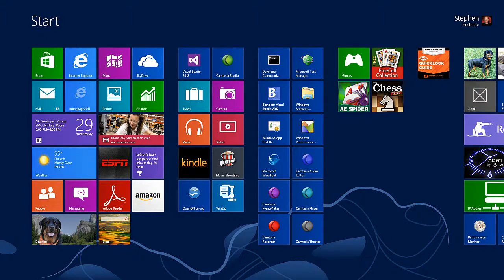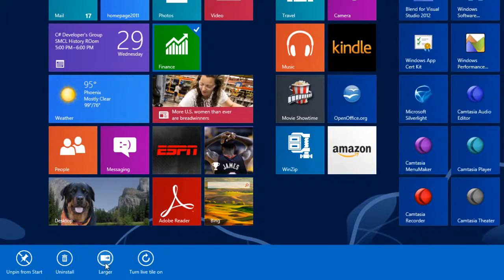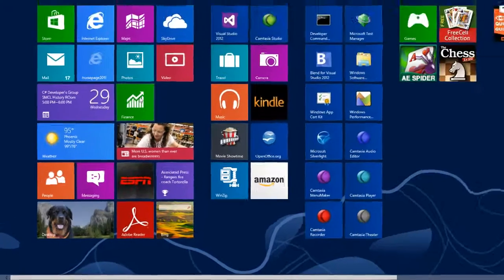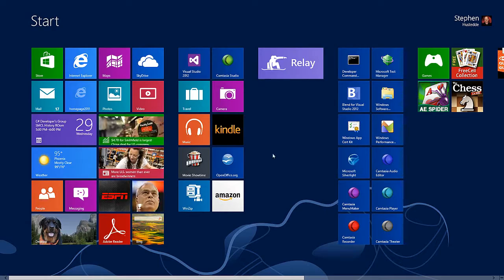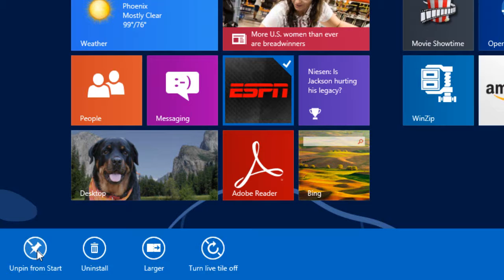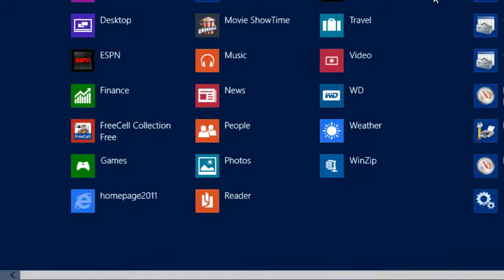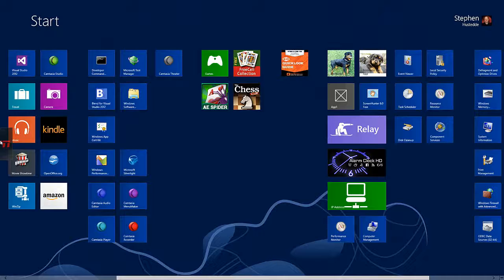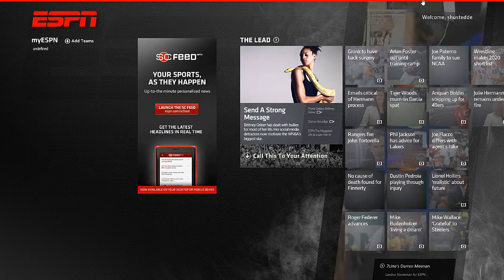CIS165DB 01L Customizing the Start Screen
C#/VB,NET Windows 8 App Development class at South Mountain Community College: Unit 1 Video 12 -- Customizing the Start Screen [How to re-arrange and group tiles in the Start Screen of Windows 8; Unpin tiles; Make tiles larger or smaller;]  Instructor: Stephen F. Hustedde